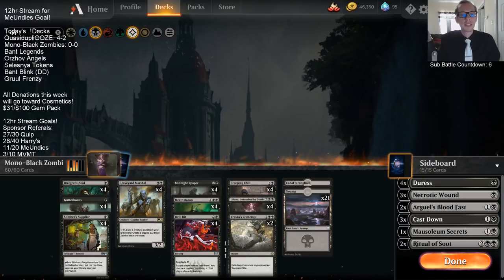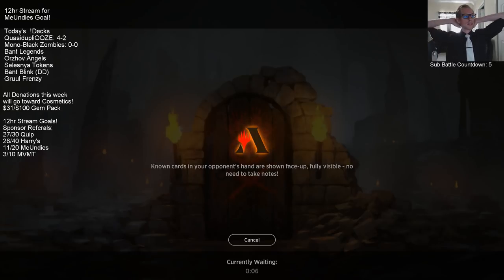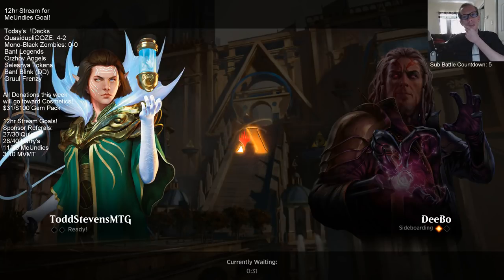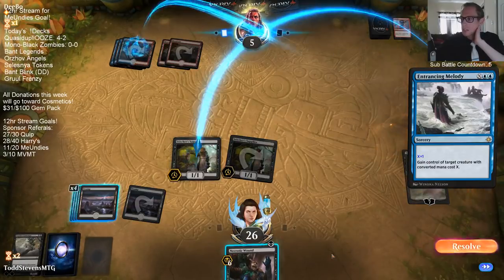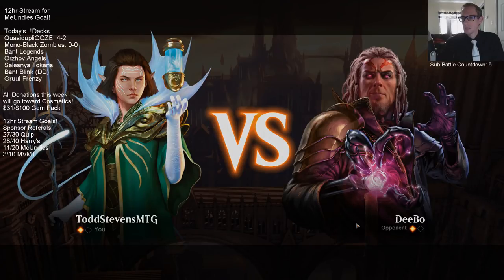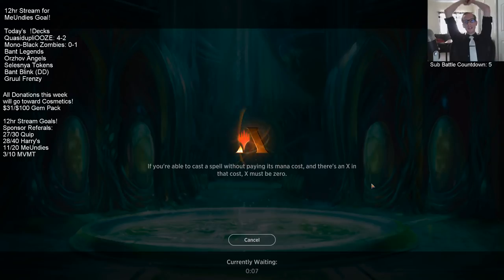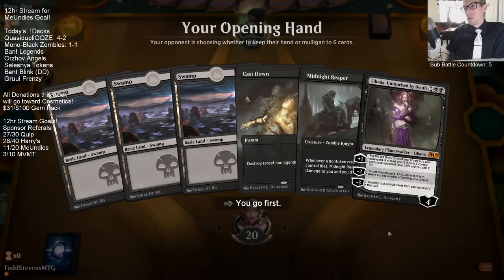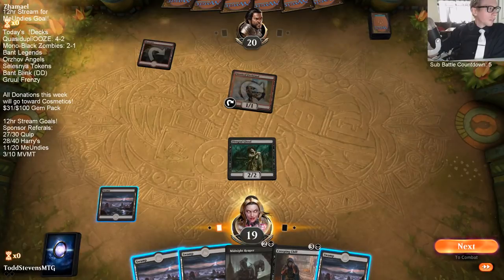Mono-Black Zombies! MTG - Standard, 4/4/19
Ravnica Allegiance Standard Mono-Black Zombies Broadcasted Live on Twitch by Todd Stevens on 4/4/19